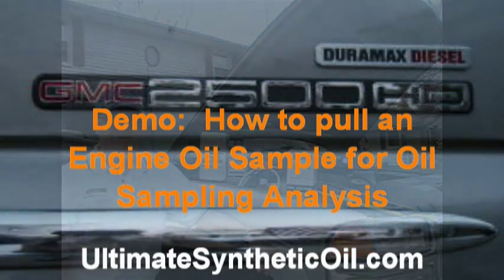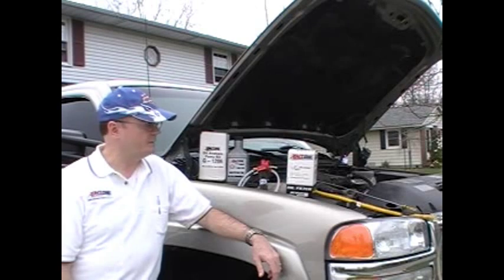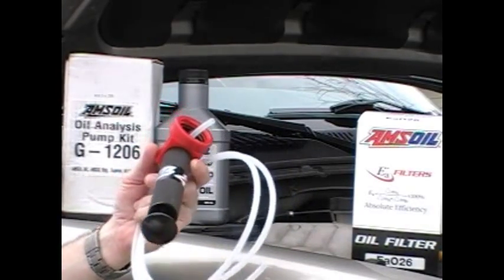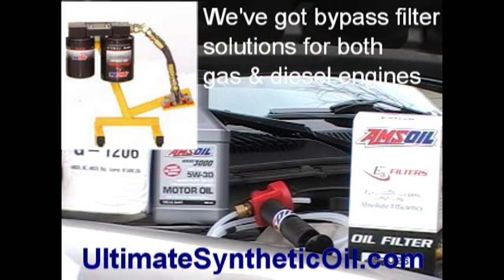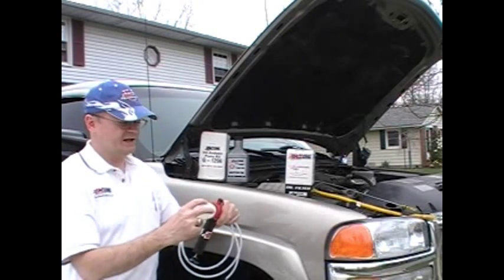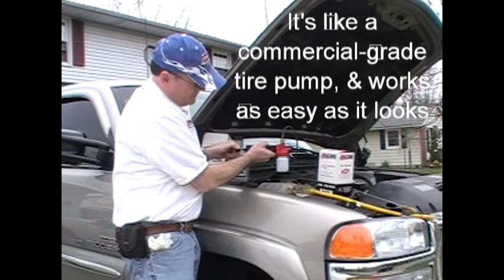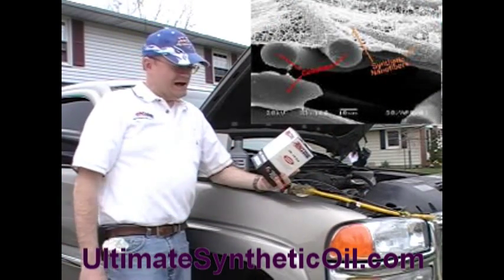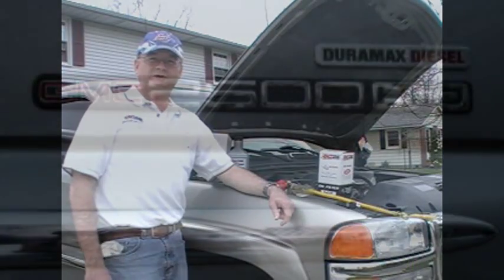Oil Analysis Sample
This Video Demo shows how to easily draw an oil sample for analysis from any engine. This oil sampling technique is a powerful key to enabling managers of small and medium fleets to extend fleet life and lower maintenance costs, and reduce the cost and environmental impact of engine oils.  It helps in both gas and diesel engines in both cars and trucks, and is used by many owners of turbodiesel trucks from Ford, GM and Dodge.  The automotive mechanical engineer draws the oil sample from his personal GMC 2500HD Duramax diesel truck, while explaining some of the big benefits of high-performance synthetic engine oils and nanofiber filtration, and sharing where to get more information on these technologies and advanced maintenance techniques.